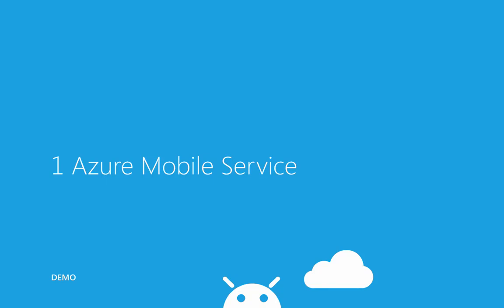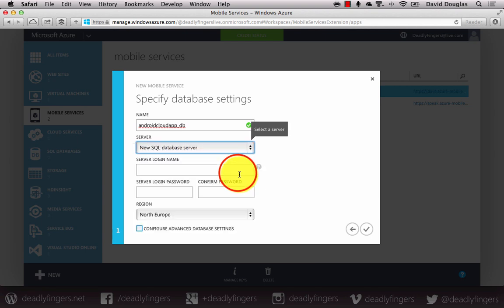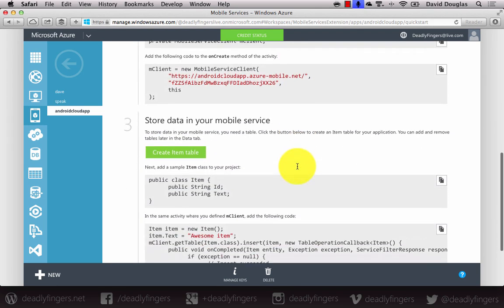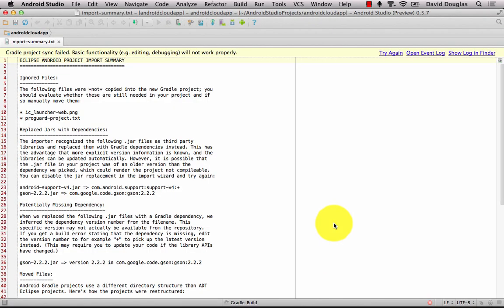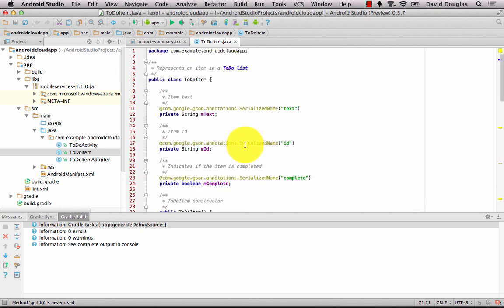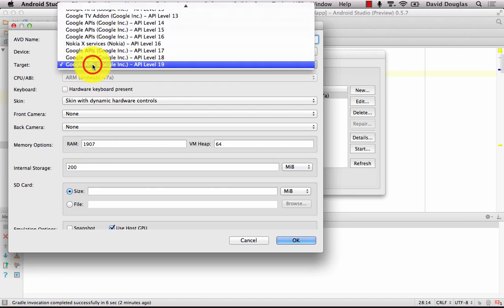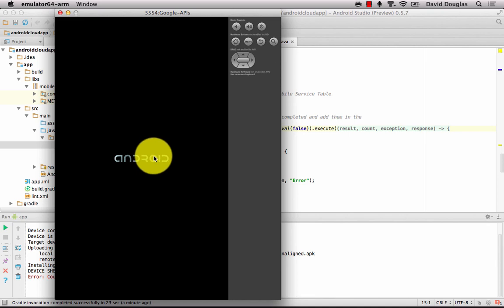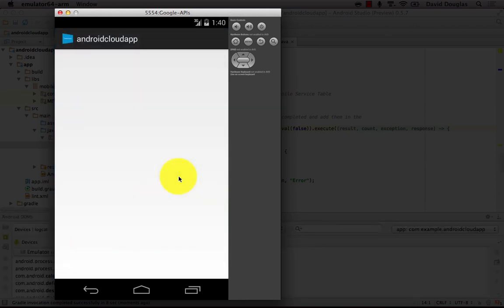Create android app with cloud backend (Part 1: Azure Mobile Service)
Start a Mobile Service in Azure to create a sample "Todo" app with a cloud backend in minutes.